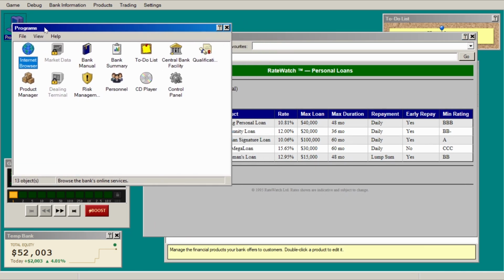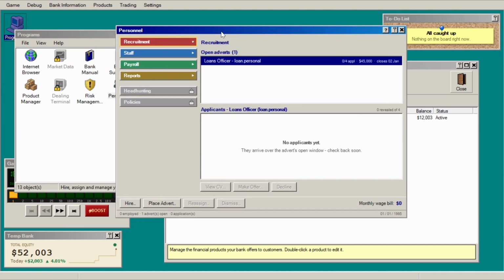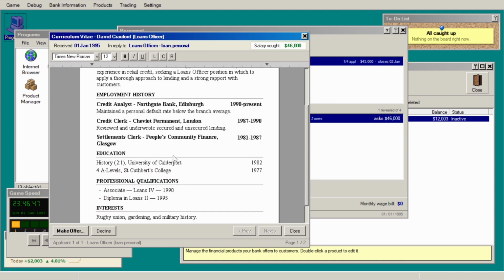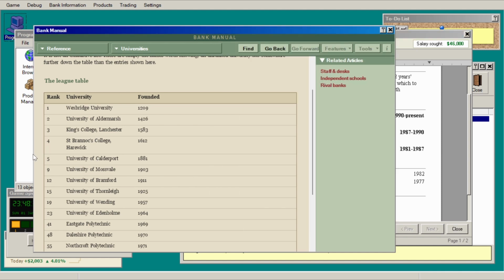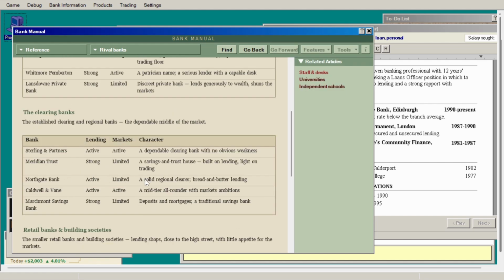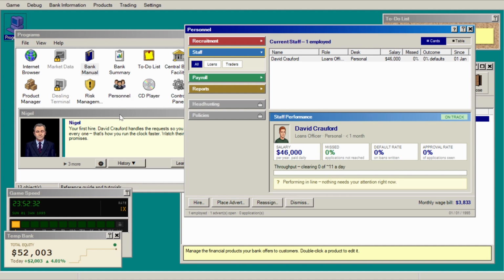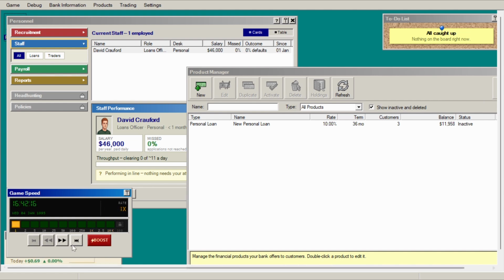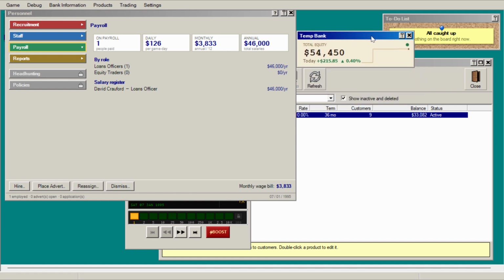Liquidity - Staff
A description of how you can hire and manage staff in Liqudity.